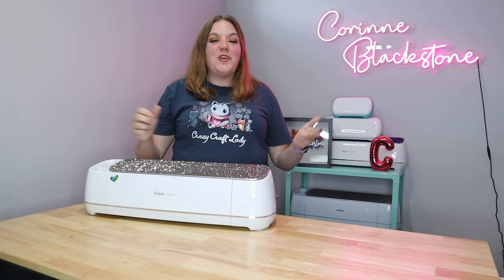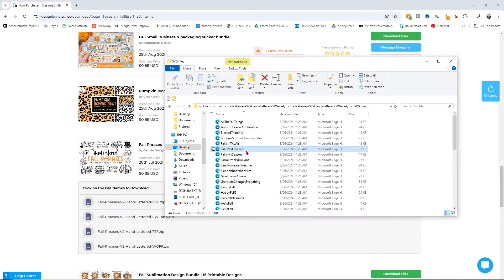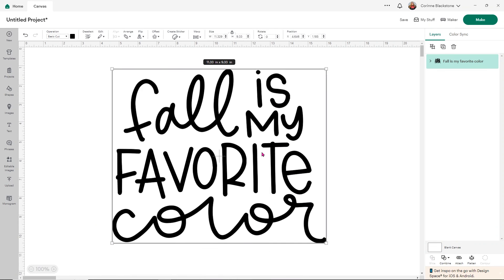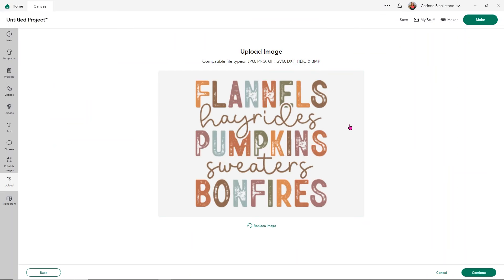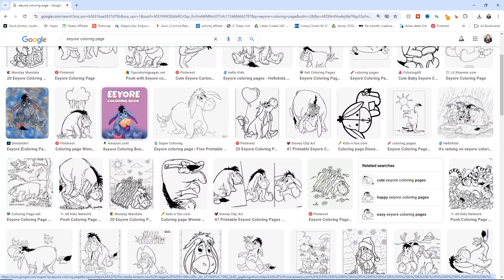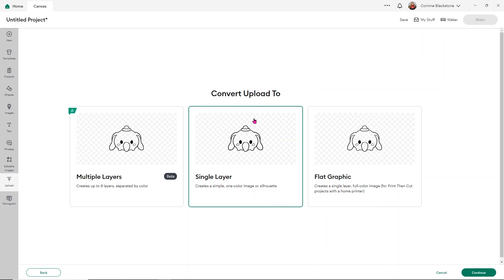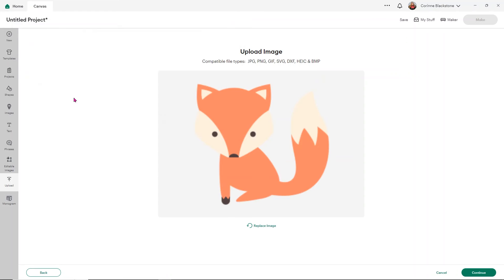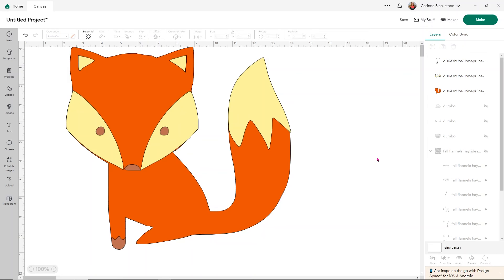Upload any image into Cricut Design Space - Updated 2024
You can upload any image into Cricut Design Space and in this video we will go over four different uploads including images from google that JPG or PNG and SVGs both single and multi color. We will go over background removing and contour plus how to upload a flat graphic with multiple colors to layer!